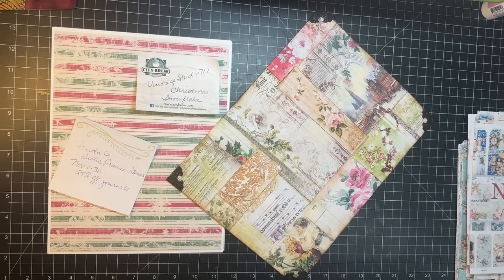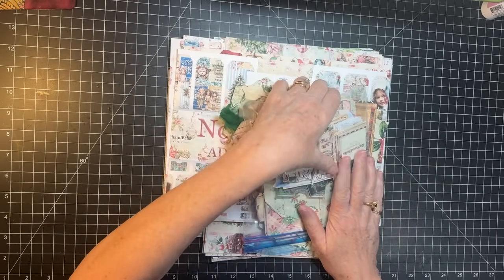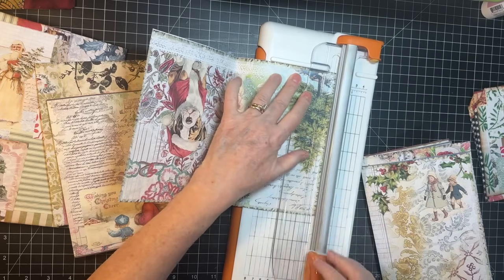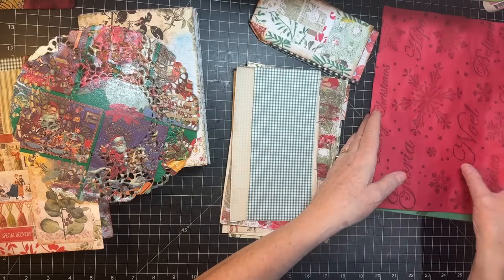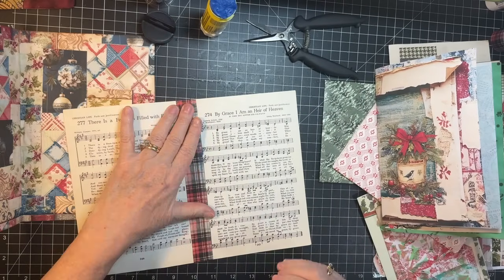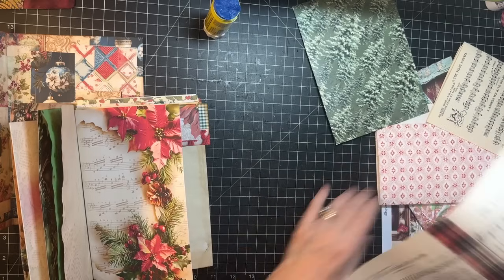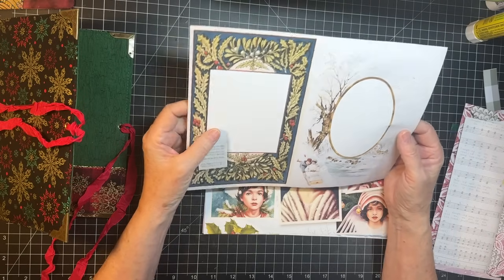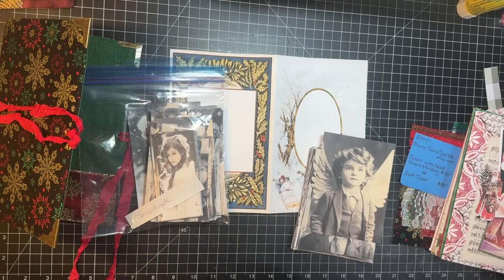Retreat Prep! - Signatures for Christmas Journal Kits!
Preparing my Christmas journal kits to work on at my November retreat!  xoxo

TAPEROLOGY:
Link for the Christmas Box 2024 Items: